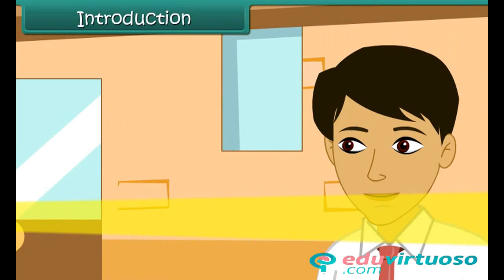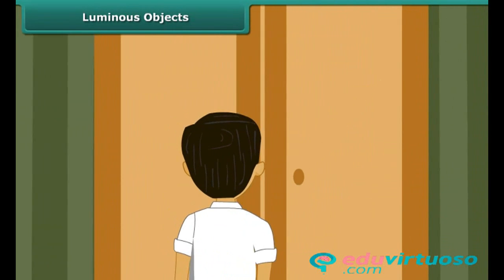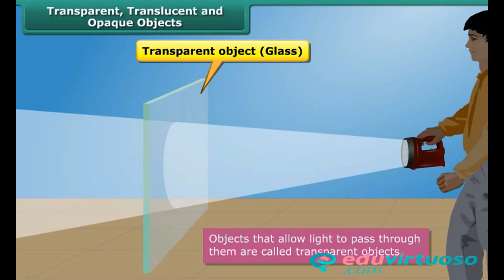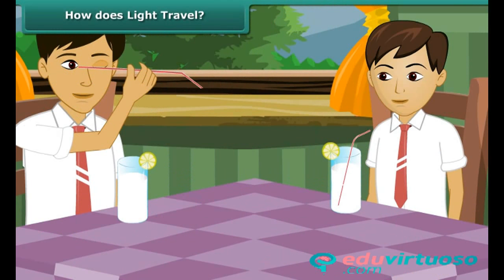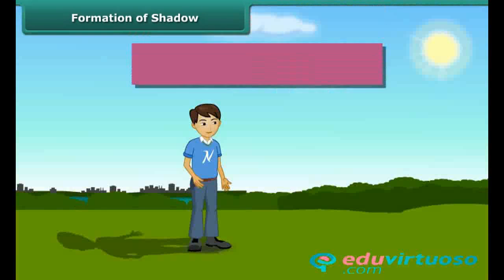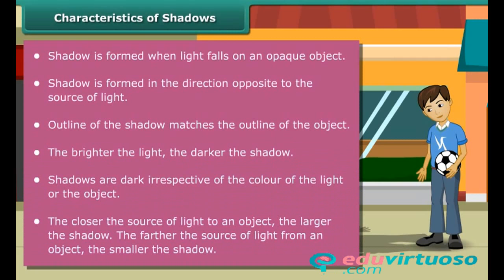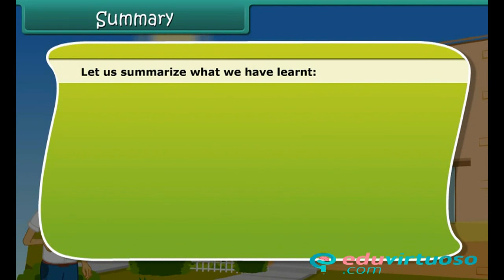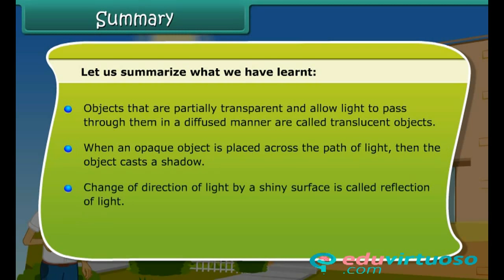Grade 6 | Science | Light, Shadows and Reflection | Free Tutorial | CBSE | ICSE | State Board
Welcome to our Class 6 Science tutorial on Light, Shadows, and Reflection! In this informative video, we will explore the fascinating world of light and how it interacts with objects to form shadows and reflections.

What You'll Learn:
- Definition of light and luminous objects.
- Differences among transparent, translucent, and opaque objects.
- Formation and characteristics of shadows.
- Working of a pinhole camera.
- Concept of reflection of light.

Key Topics Covered:
- Light as a form of energy.
- Natural vs. artificial luminous objects.
- Transparent, translucent, and opaque objects.
- Shadow formation and direction.
- Characteristics of shadows.
- Making and using a pinhole camera.
- Reflection of light with mirrors.

For more free educational resources, be sure Our platform offers a wide range of materials to support your learning journey, including interactive lessons, quizzes, and more!